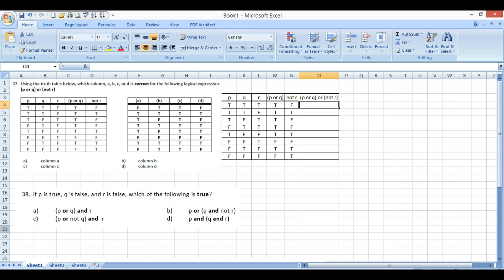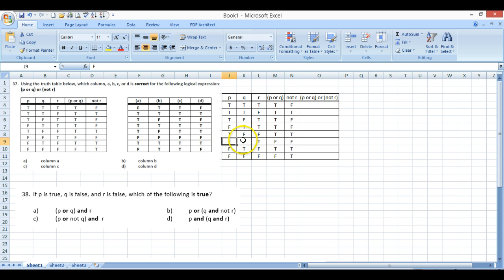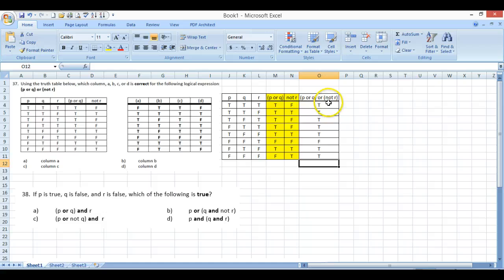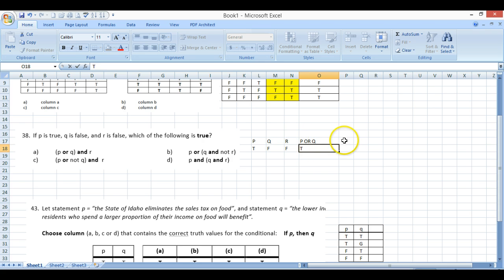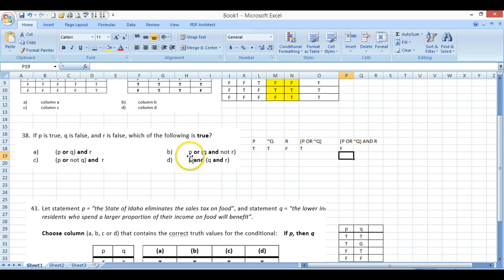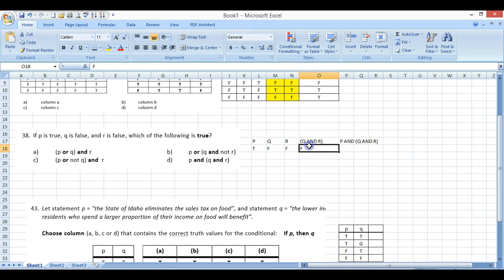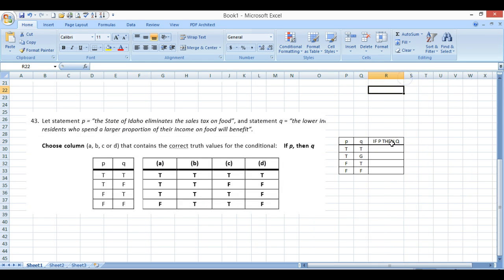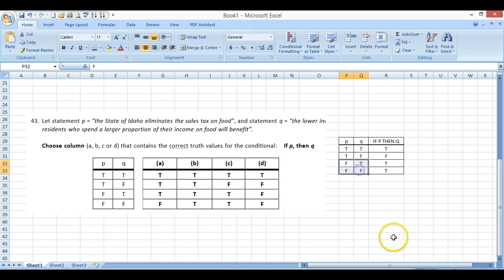Practice exam #37, 38, 43